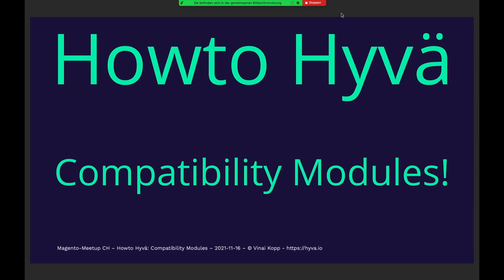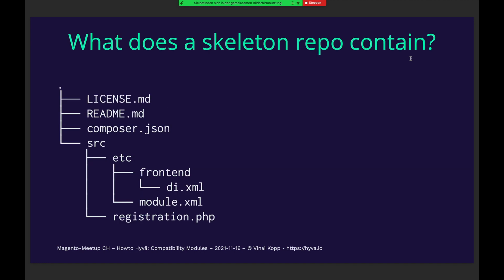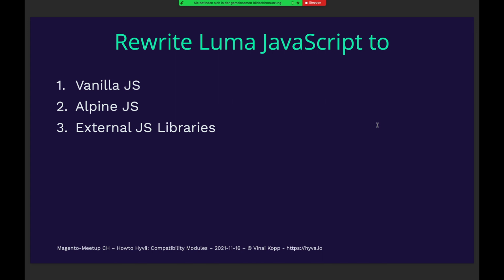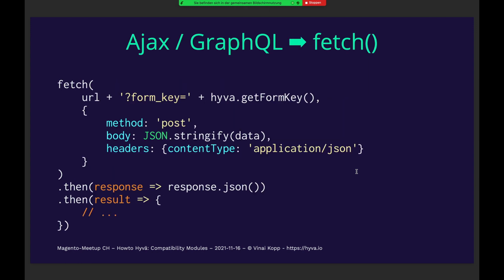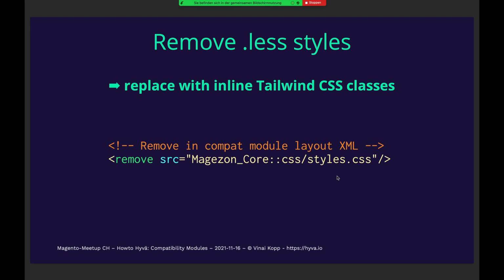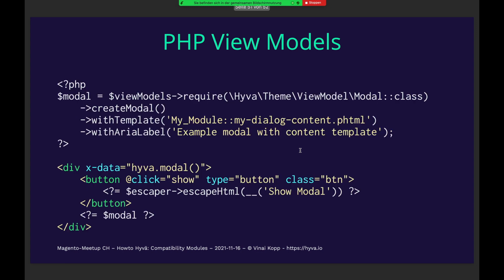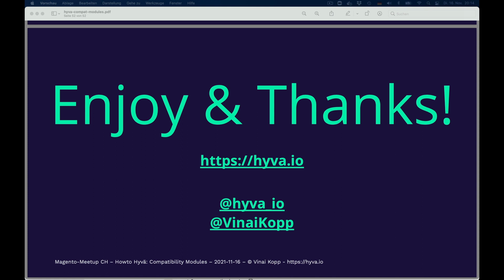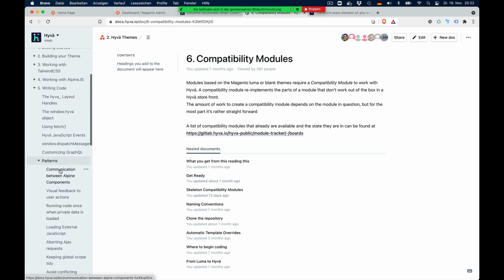Compatibility Modules | Magento Meetup Switzerland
Magento-Meetup Switzerland on 16. November 2021, organized by Nick Weisser from Openstream.

Our speakers:
🎙️ Vinai Kopp: Technical Director and Partner.